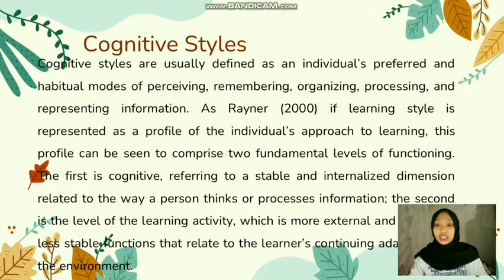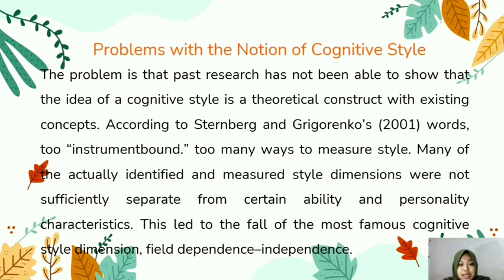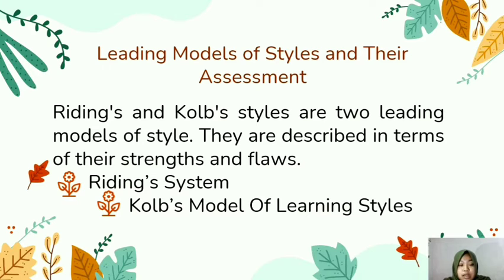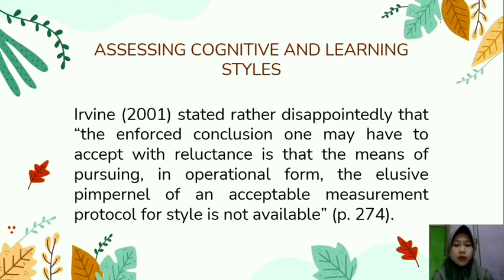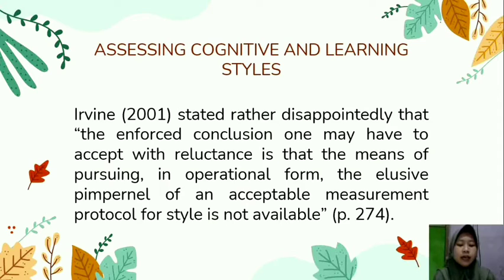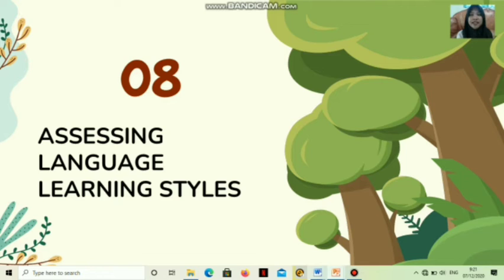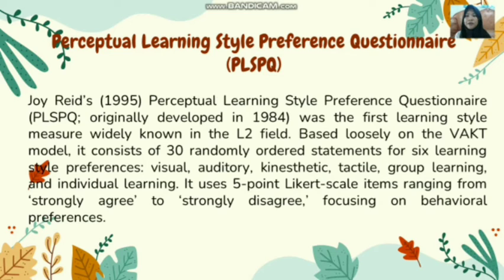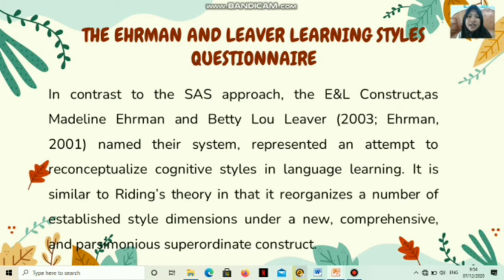SLA 6th Group the title of materials are "Learning Style and Cognitive Style"